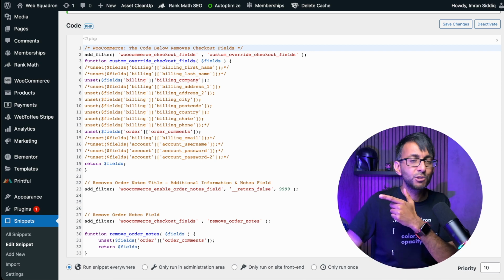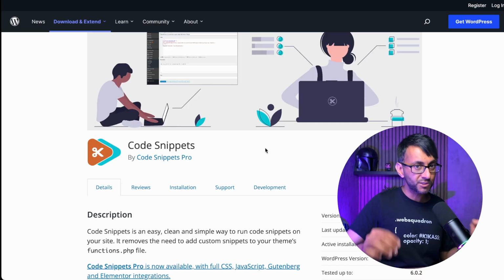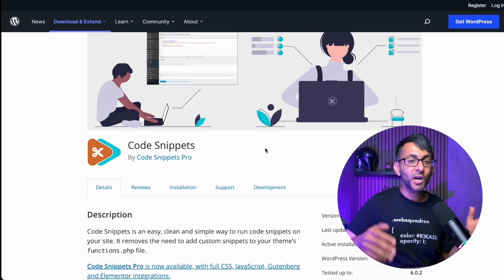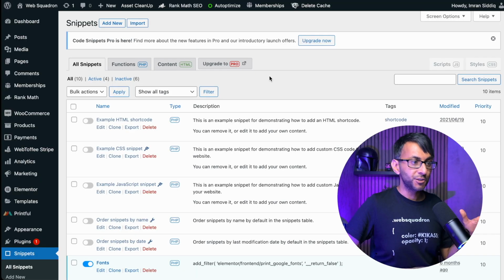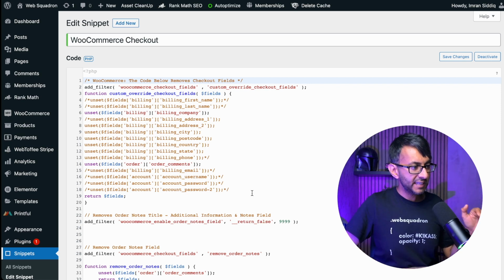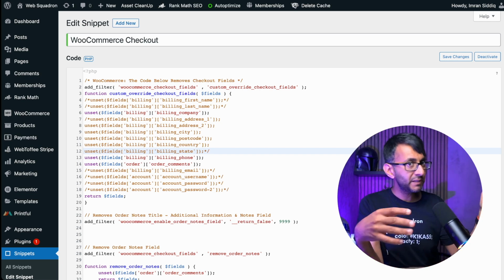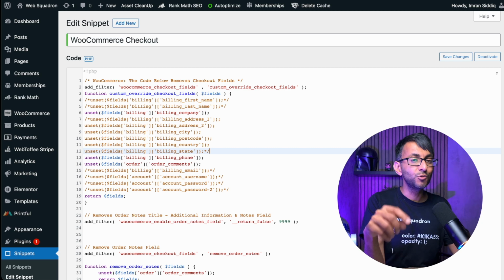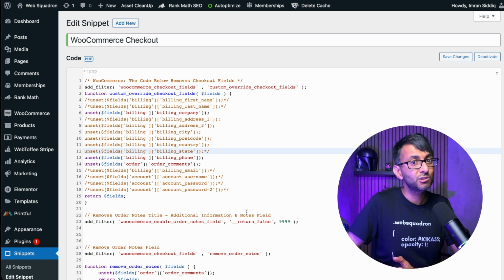Remove WooCommerce Checkout Fields - Elementor Wordpress Tutorial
When you have Virtual or Download Products then there's no need for the Customer (after paying) to enter their Home Address/etc details.